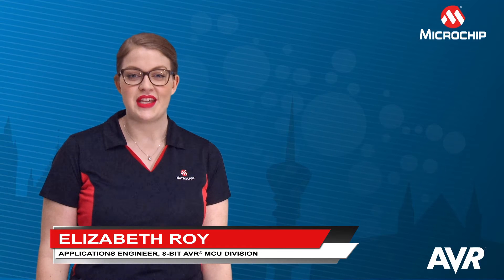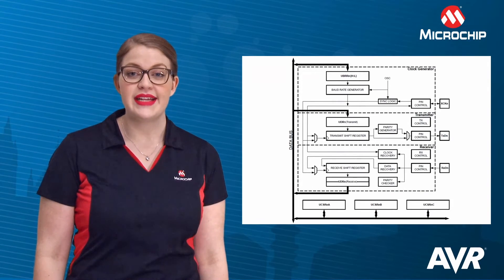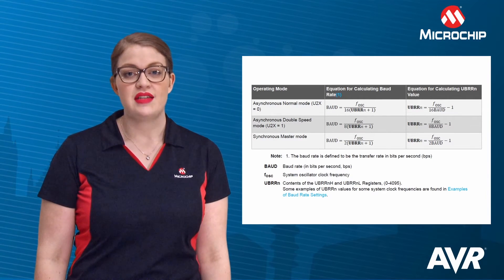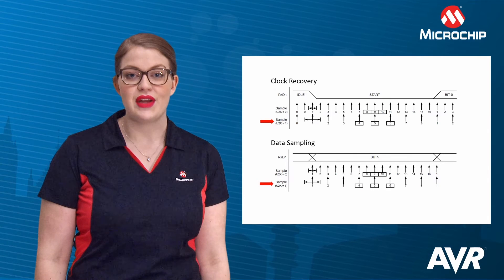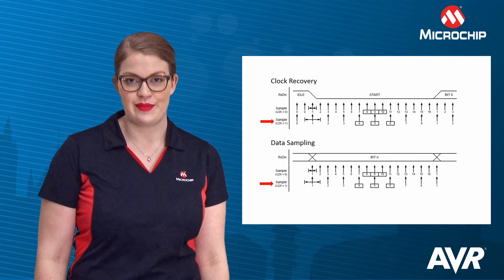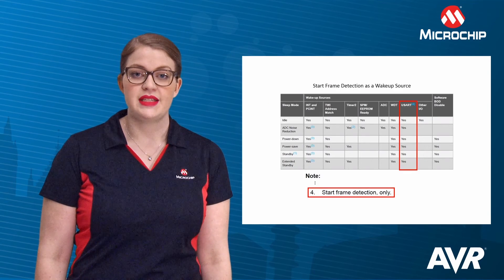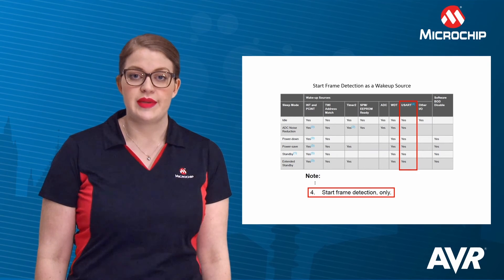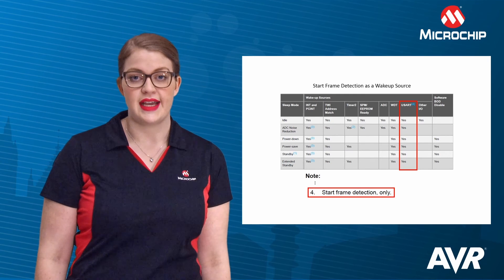AVR® Insights - Episode 6 - USART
Are you interested in an in-depth look at the USART AVR® microcontroller peripheral? Looking to get serial communication working on your AVR® device, but having a hard time understanding USART?

This video will explain several different settings including master mode, transmit data size, and how to trigger reads and write to send and receive data. Check out the example project below to see how to print a string via USART communication!